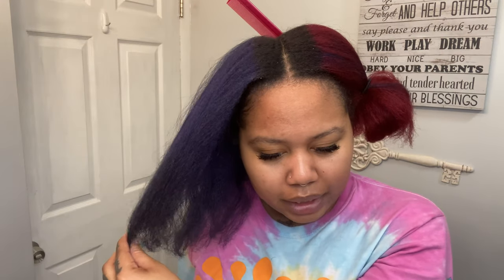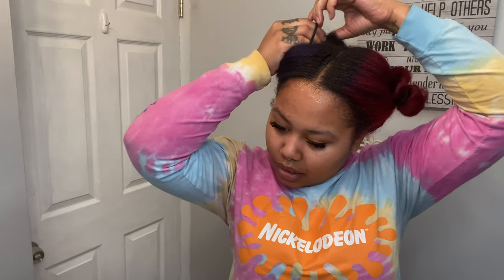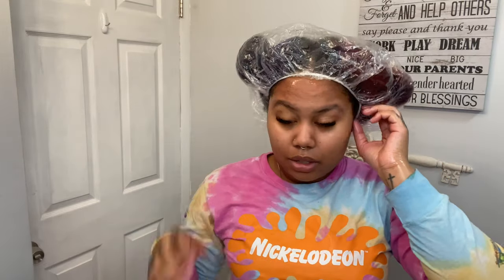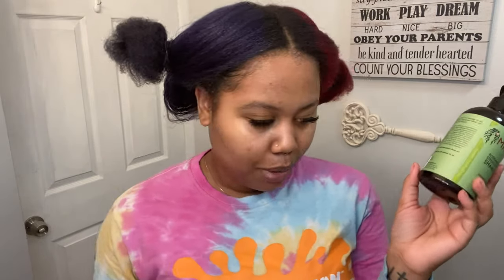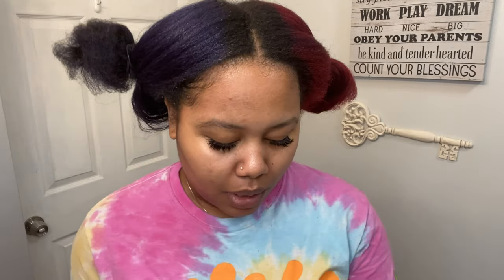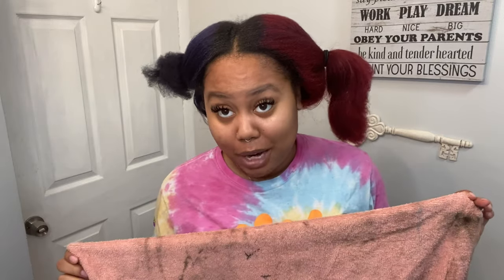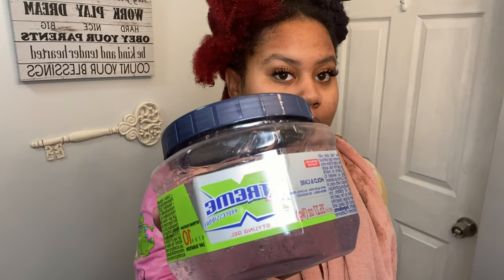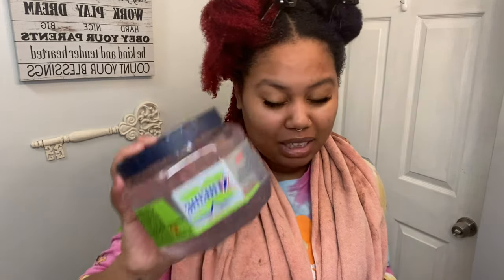Straight to Curly Hair Routine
Watch me go from straight to curly. Products used can be found on

Pomegranate and Honey Leave-in Conditioner
Coil Sculpting Custard

Wet Line Xtreme Pro Styling Gel